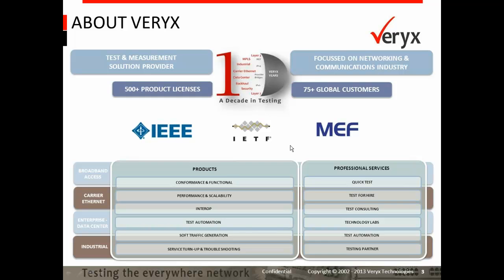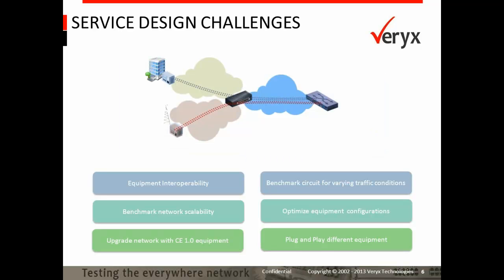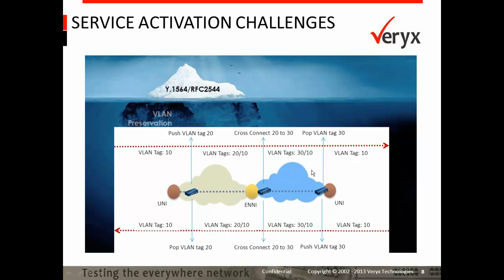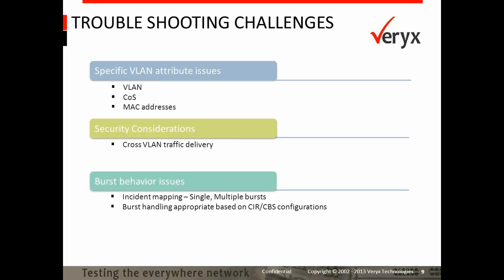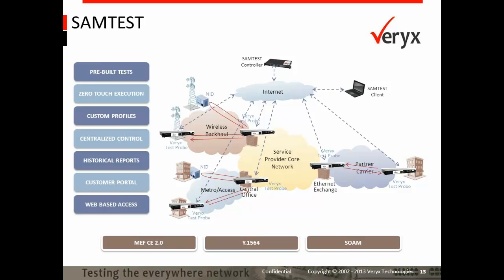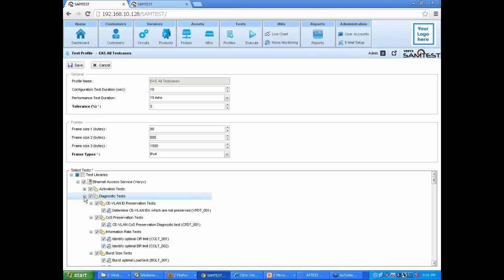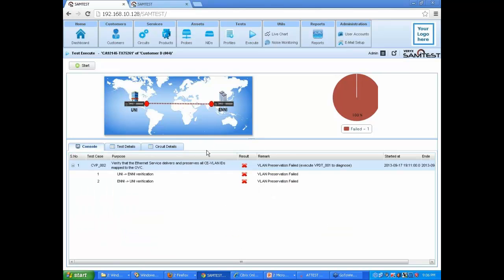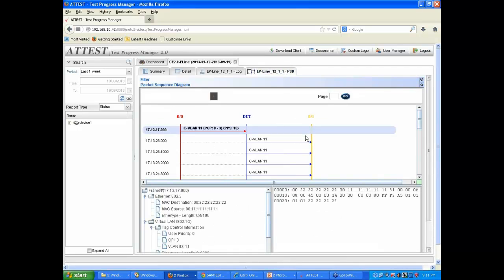How to save time and cost when migrating to CE 2.0 grade services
Webinar Video on "How to save time and cost when migrating to CE 2.0 grade services"